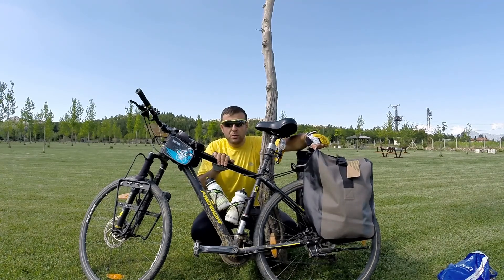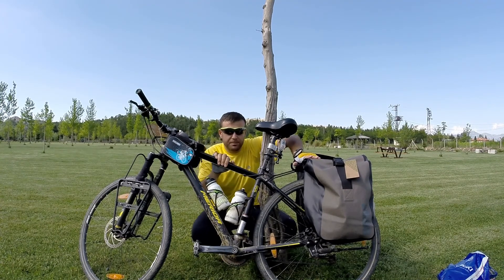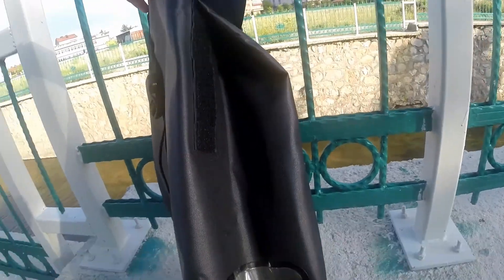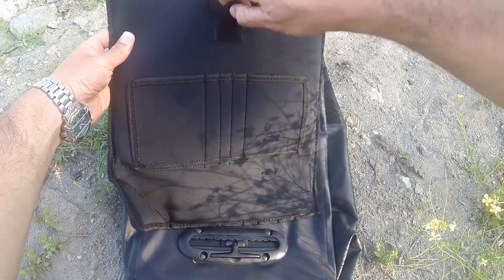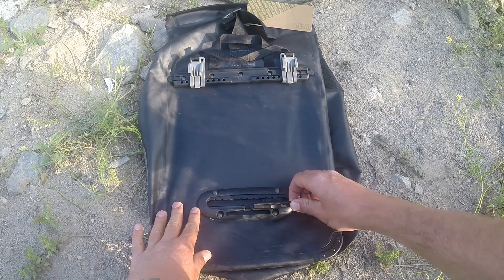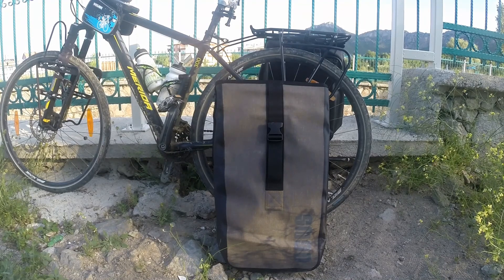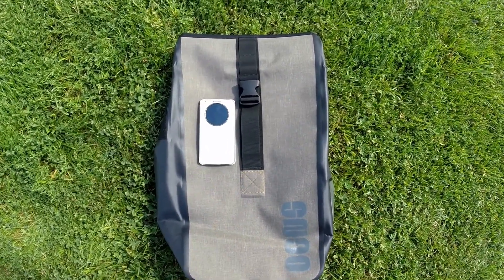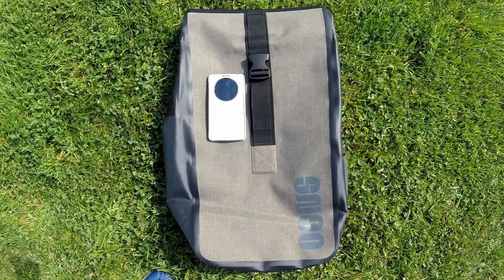Dağ Bisikleti Tur Bisikletine Nasıl Çevrilir? 4.Bölüm OGNS Tur Çantası Taktık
Kaliteli bir tur çantası inceledik ve bisikletimize taktık. Uzun turlara çıkanlar için uygun fiyatlı ve kaliteli bir ürün tavsiye ederiz.